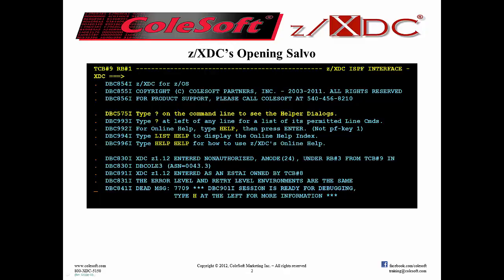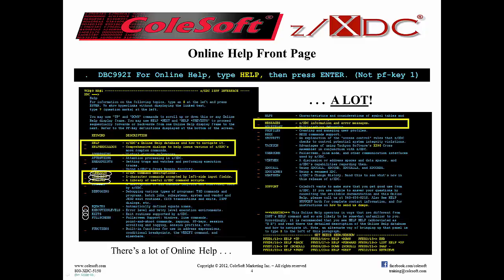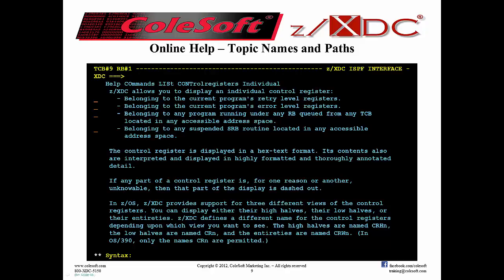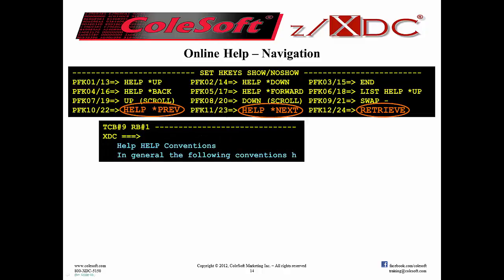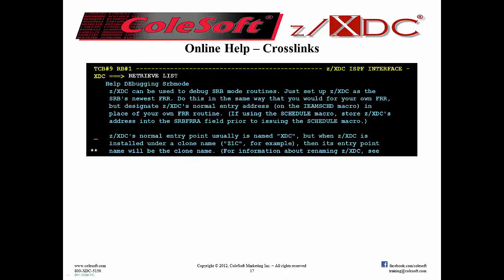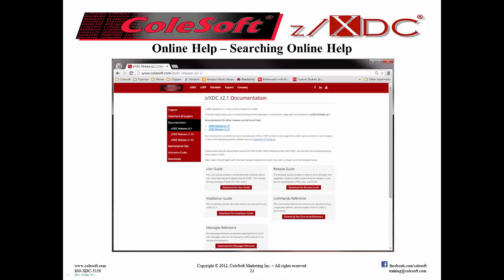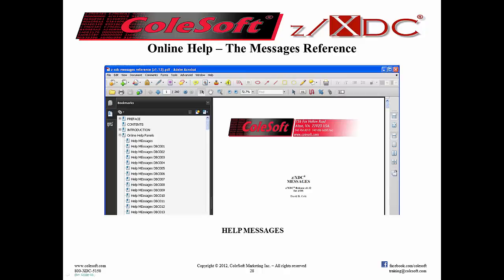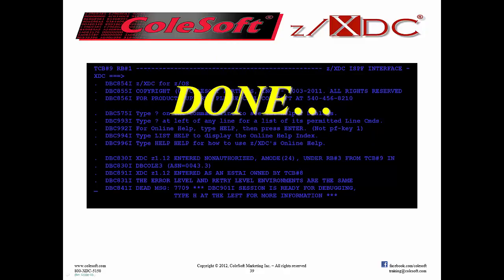cXDC Class 07 Getting Help in zXDC revised 15 05 13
z/XDC Training Video.

z/XDC is a program development and debugging tool written specifically for Assembler Language programmers writing for the z/OS Operating System.